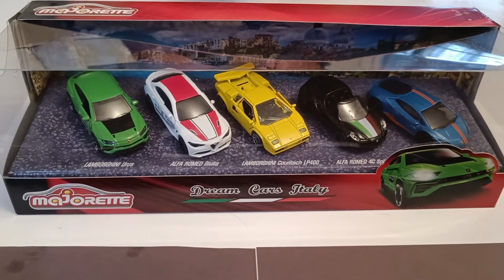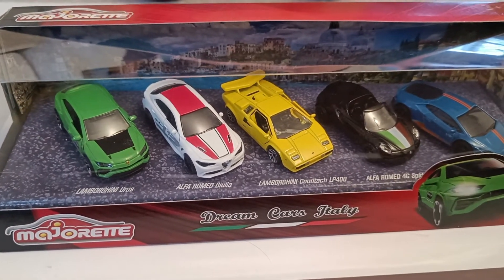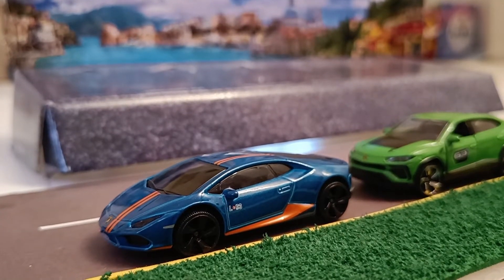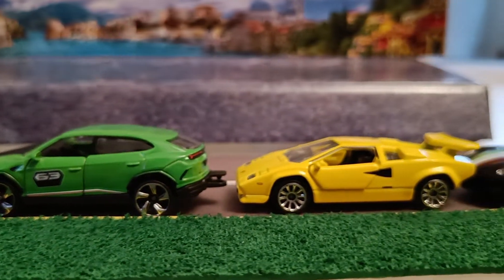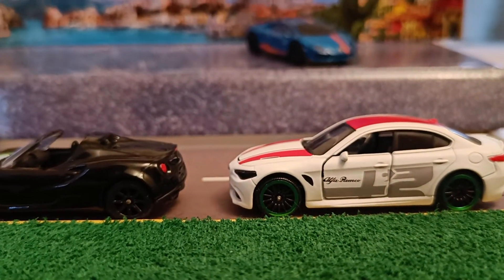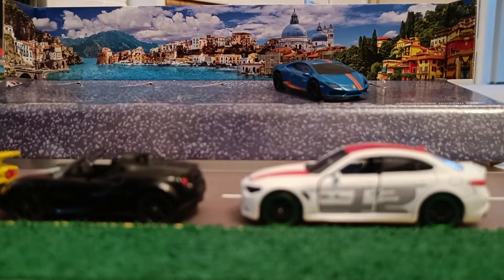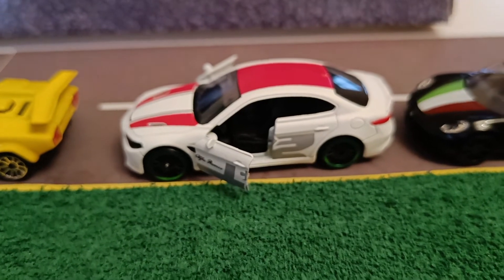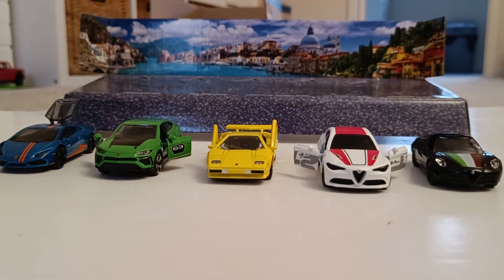Dream cars Italy Majorette pack | racing cars | hotwheels | sports cars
unboxing 5 pack die cast models cars from Italy